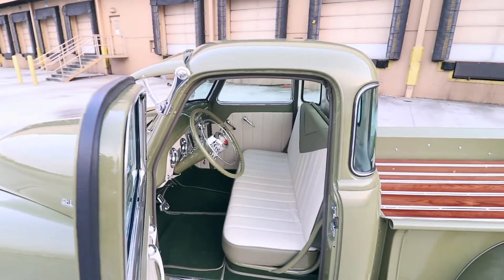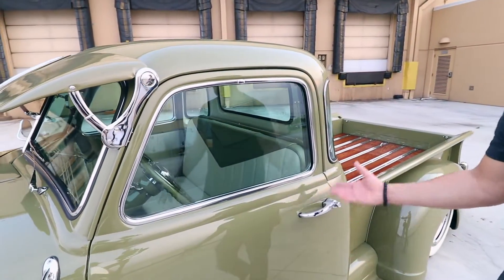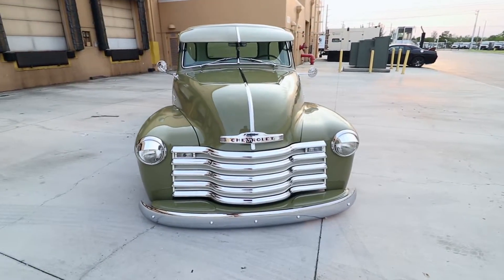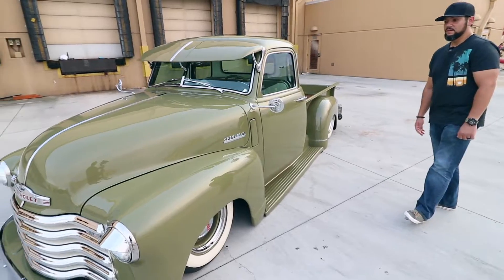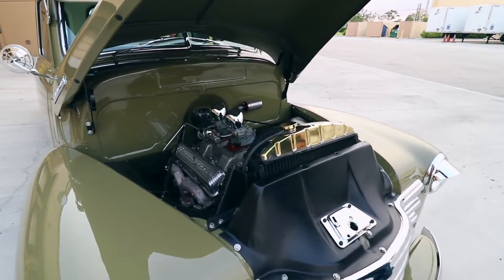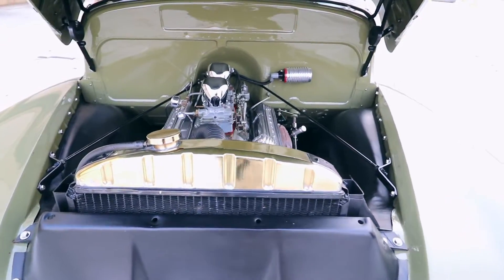🧩 1953 Chevy 3100 Fully Restored with Accuair E-level Management System | Classic Trucks